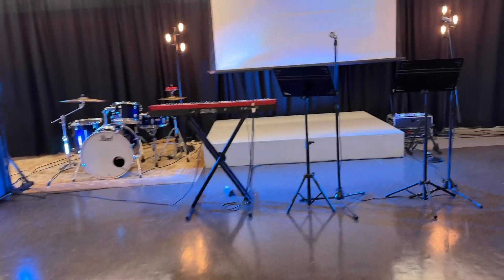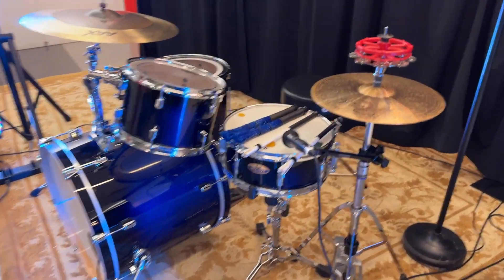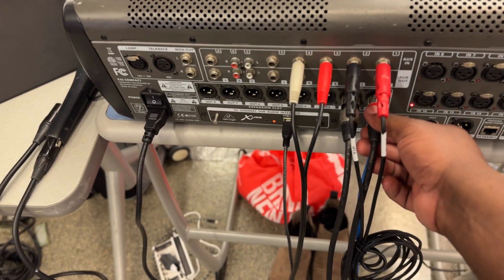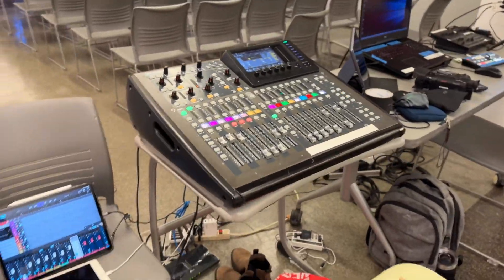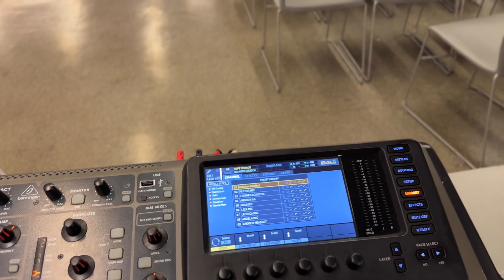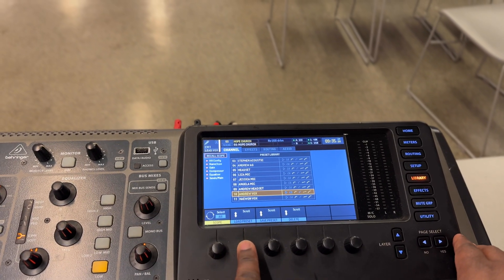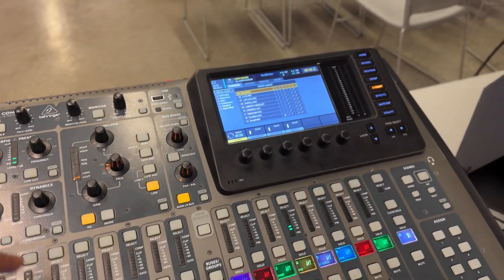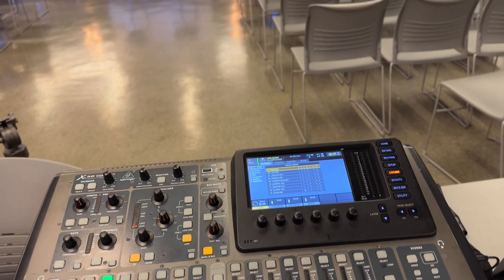Master X32/M32: The Ultimate Shortcut to EQing Every Channel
X32 behringer tutorial